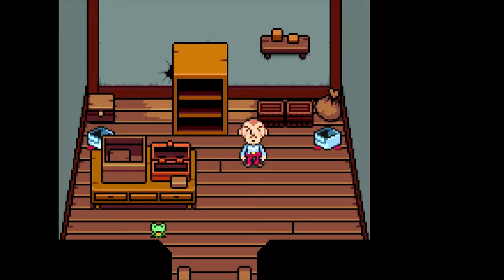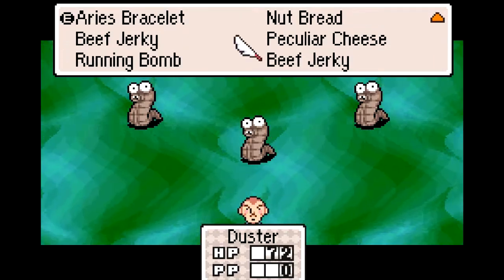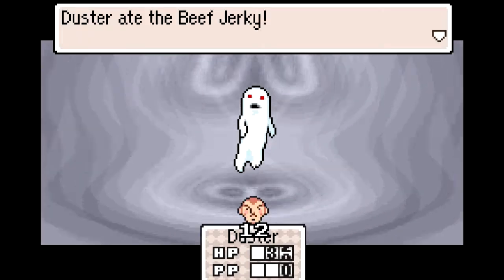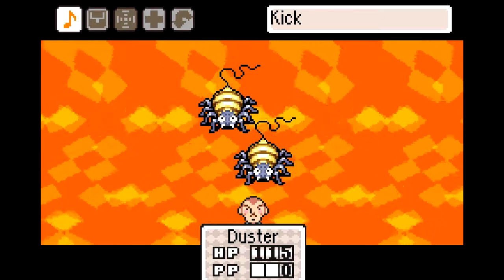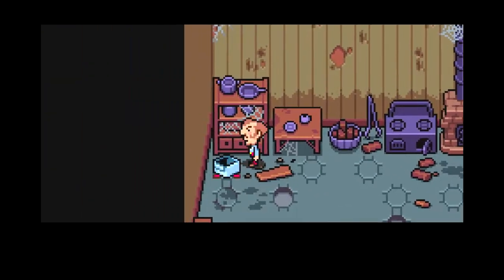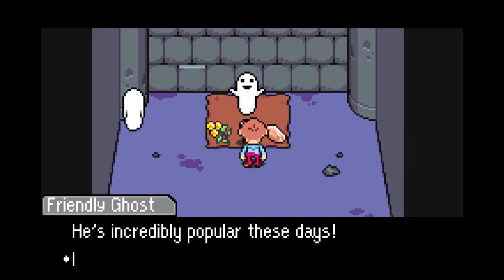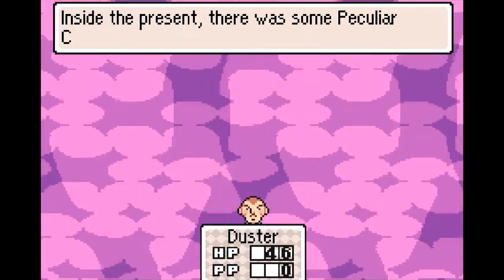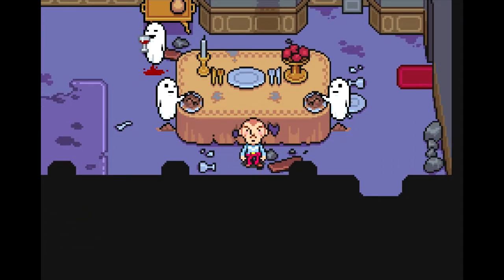Mother 3 - Episode 10 - Breaking into the Castle